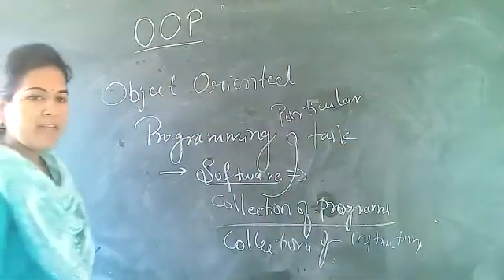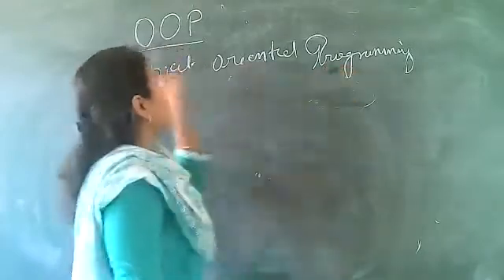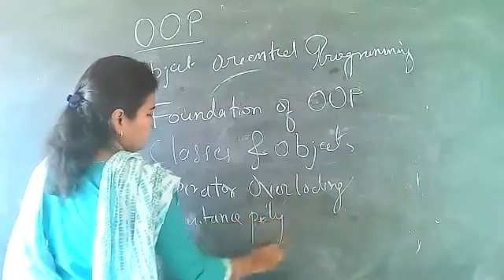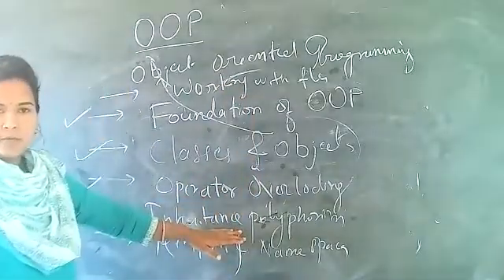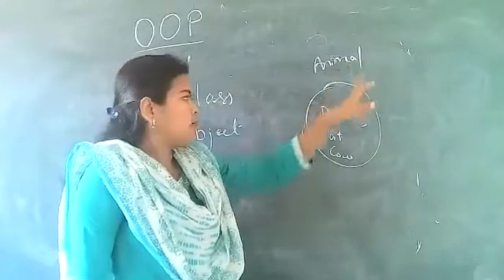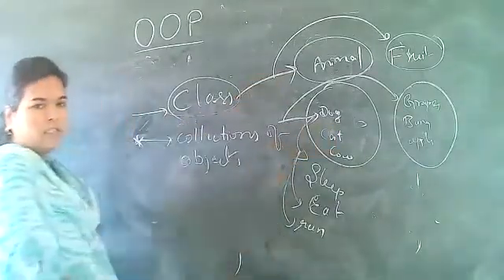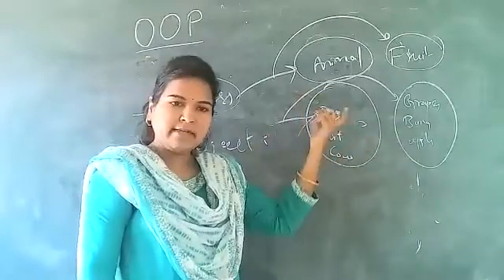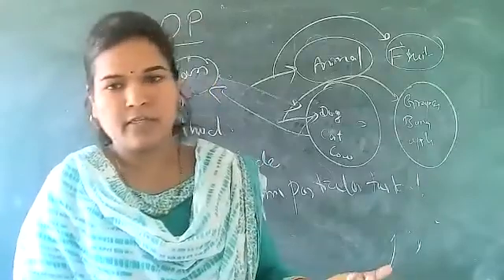ATC_E&TC_SE_OOP_UNIT I_FUNDAMENTALS OF OOP_INTRODUCTION TO OOP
ATC_E&TC_SE_OOP_UNIT I_FUNDAMENTALS OF OOP_INTRODUCTION TO OOP_BY Puranik S.C